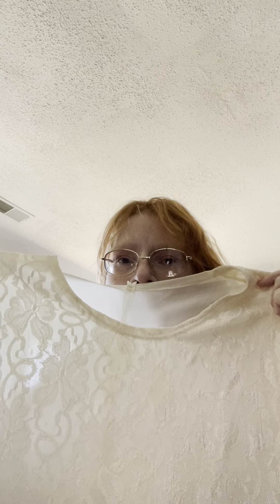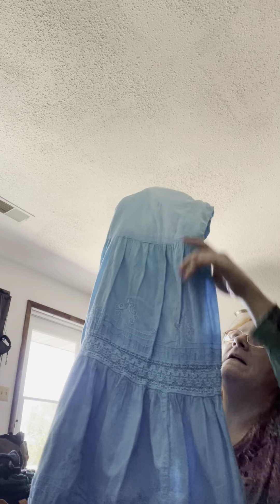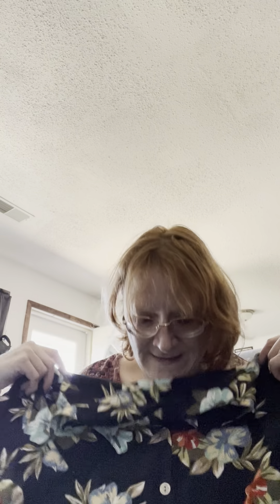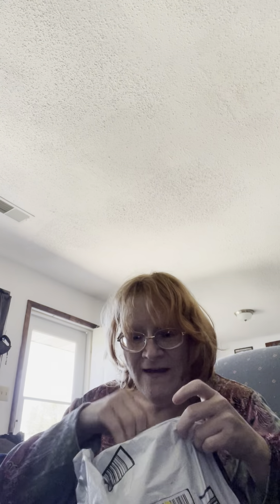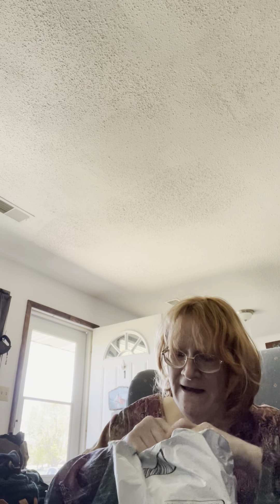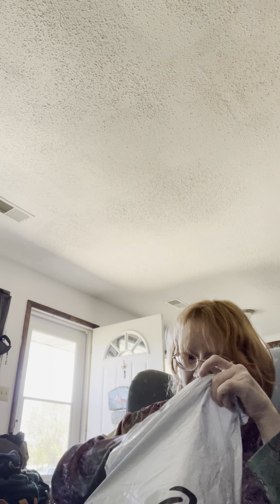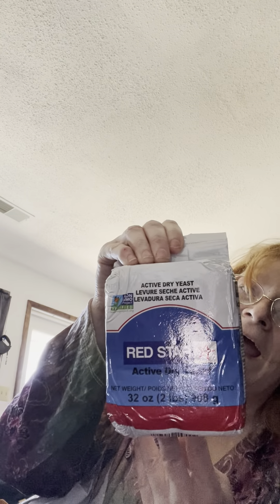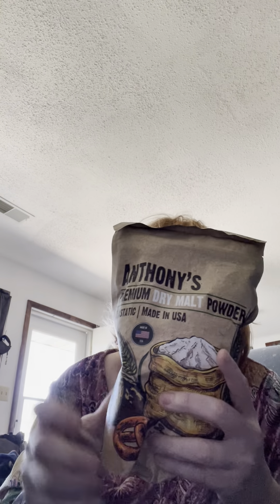Mixed small haul